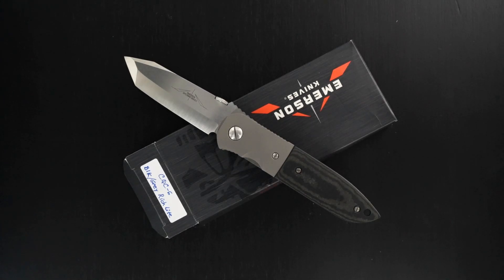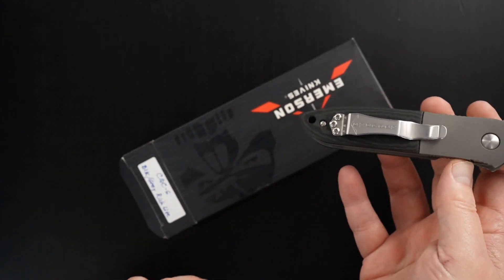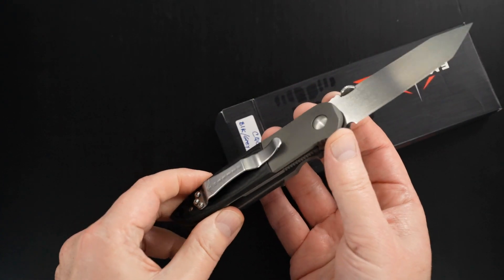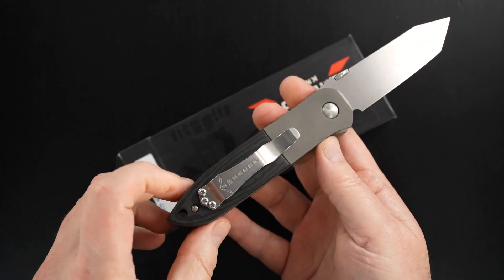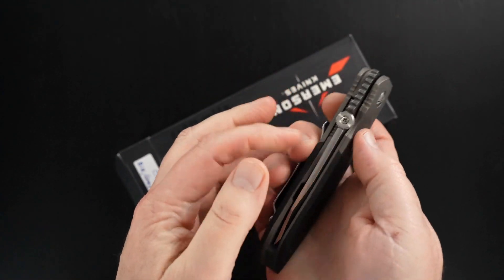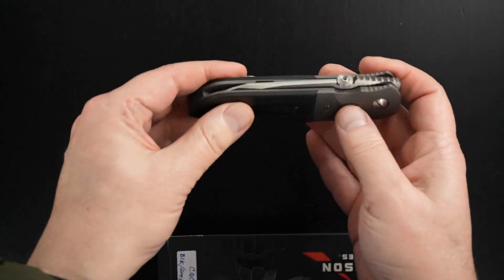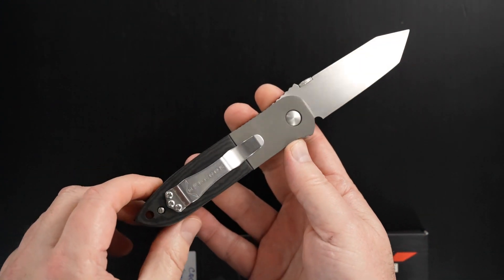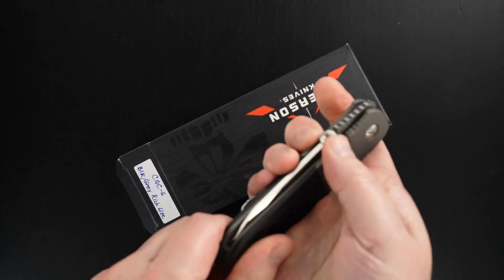Ermie Emerson Custom CQC 6 Richlite Scales